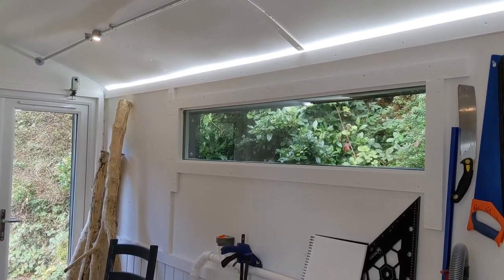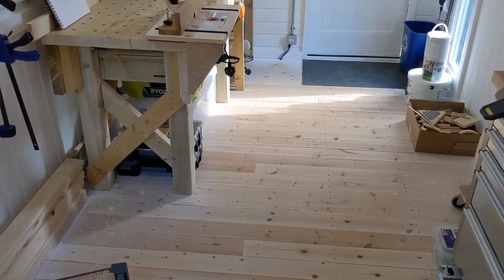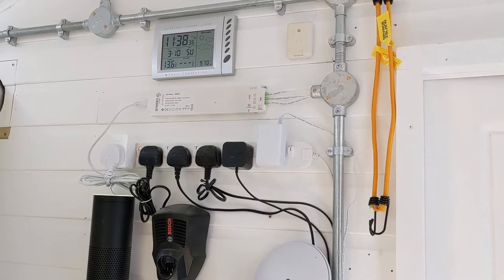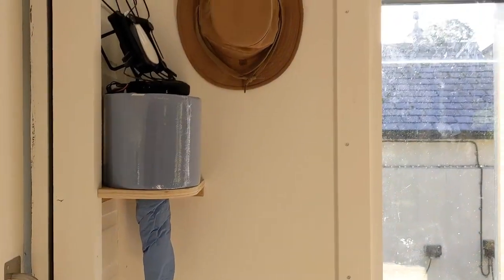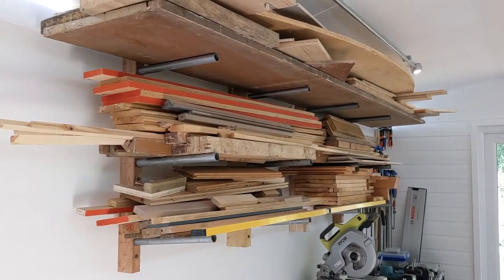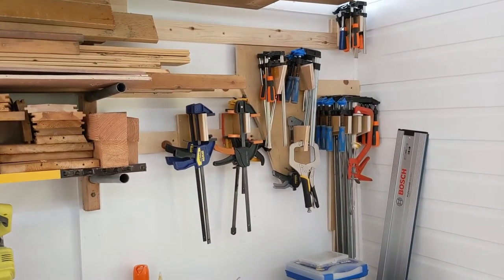Self building a custom shepherd hut in 2021, Part 30: Money and Tour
Final part of the workshop build. Tour and costs, lots of talking, not much making, sorry about that.

Covered - general wander about the hut, then onto the costs of the parts, stages of the build and such like.

From around the end of august we were already using the Hut as a finished working space, and it's just proved to be more and more useful over time as it gets more kitted out with resources and tooling.

Super happy how it turned out, would i do it again? Definitely.